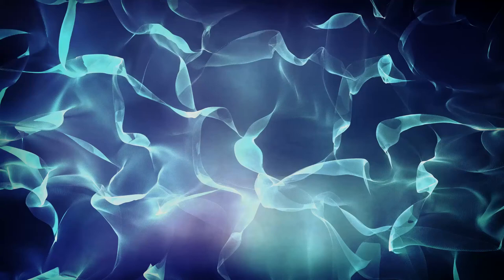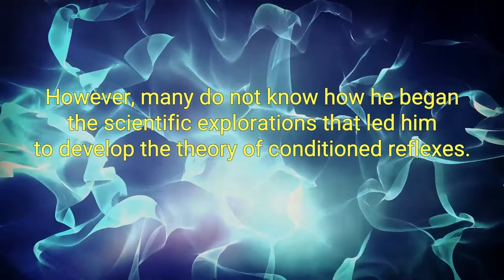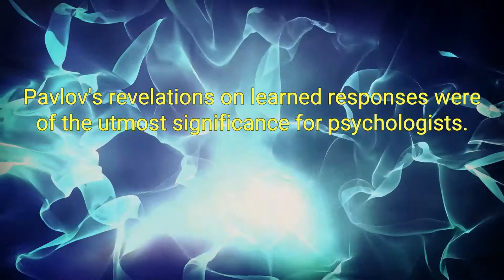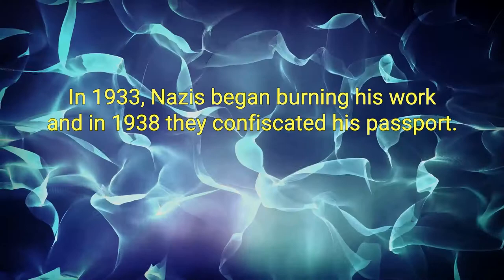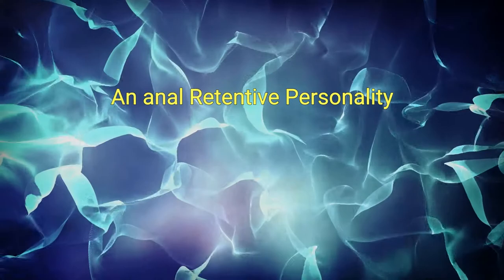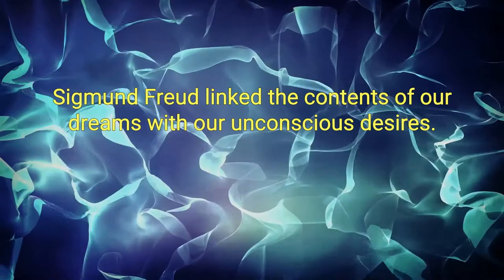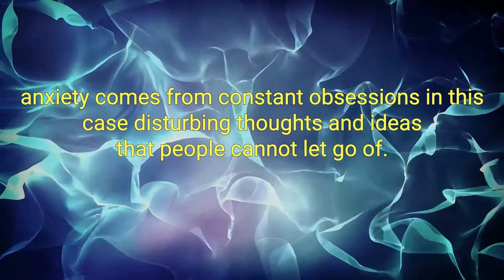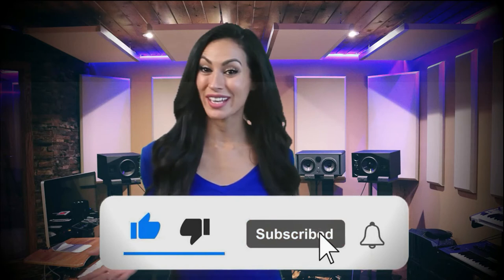Psych 101 Best Audiobook Summary by Paul Kleinman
Psych 10: Psychology Facts, Basics, Statistics, Tests, and More! by Paul Kleinman - Free Audiobook Summary and Review

A hands-on approach to exploring the human mind

Too often, textbooks turn the noteworthy theories, principles, and experiments of psychology into tedious discourse that even Freud would want to repress. Psych 101 cuts out the boring details and statistics and instead gives you a lesson in psychology that keeps you engaged - and your synapses firing.

From personality quizzes and the Rorschach blot test to B. F. Skinner and the stages of development, this primer for human behavior is packed with hundreds of entertaining psychology basics and quizzes you can't get anywhere else.

So whether you're looking to unravel the intricacies of the mind or just want to find out what makes your friends tick, Psych 101 has all the answers - even the ones you didn't know you were looking for.

Learn About Psychology - Learn About Yourself
Psych 101 by Paul Kleinman is a well put together concise easy to understand collection of the figures, theories, and concepts one is likely to encounter in an introductory psychology course. Most of the chapters average five pages with some that go into a field of studying going a little more. A few of the figures and their accomplishments mentioned in the book are B.F. Skinner, Anna Freud, Stanley Milgram, and Philip Zimbardo. Important topics and key events in the development of psychology such as the purpose of sleep, the Rosenhan Experiment, and the Stanford Prison Experiment, are just a few of the interesting things covered in Kleinman's book.

For the lay person who wishes to learn more about the study of the mind and those who shaped our understanding of it I cant think of a better introductory guide. Happy reading!

Did you love our upload of Psych 10: Psychology Facts, Basics, Statistics, Tests, and More! by Paul Kleinman - Free Audiobook Summary and Review? You may want to listen to our previous audiobooks: